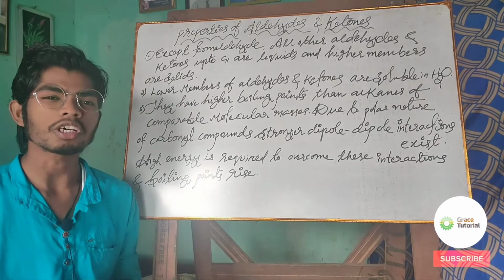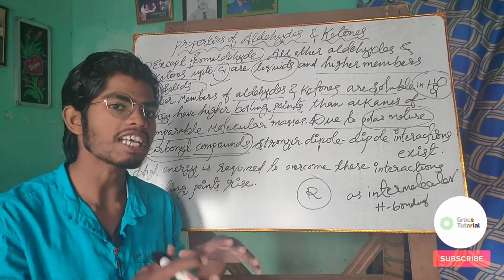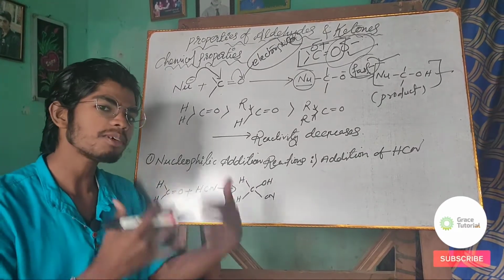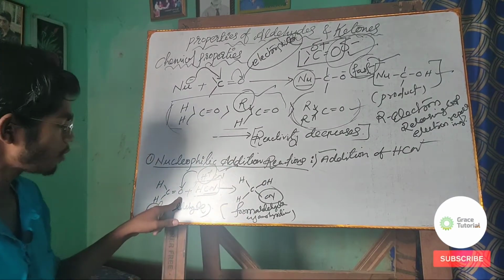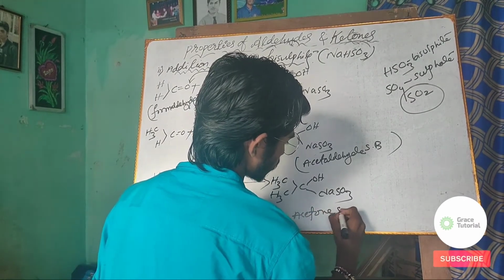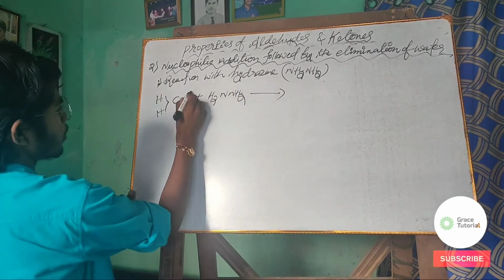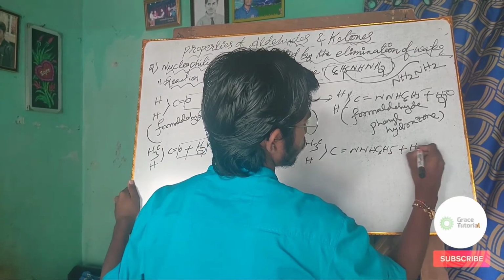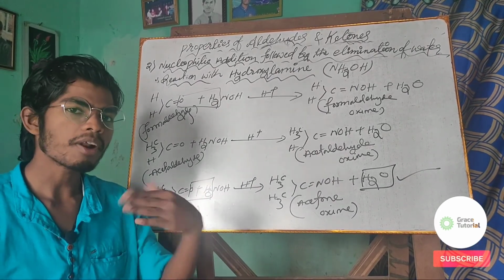ALDEHYDES, KETONES AND CARBOXYLIC ACIDS PART-5||BY SANJUTH SIR||GRACE TUTORIAL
This video deals with the part 5 of Aldehydes, Ketones and Carboxylic acids

Following points are explained:

Physical properties of Aldehydes and Ketones:

Chemicals properties of Aldehydes and Ketones:

Addition HCN
Addition of Sodium Bisulphite

Addition of Grinards reagent

Reaction with Hydrazine

Reaction with Phenyl hydrazine

Reaction with hydroxylamine